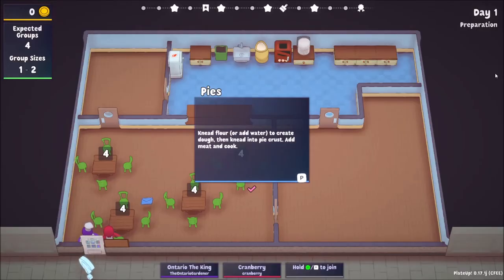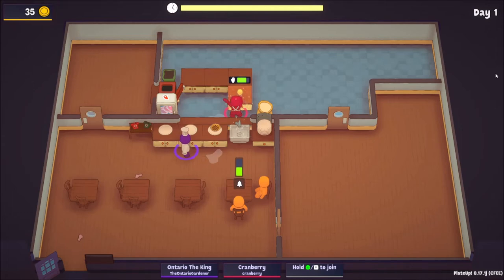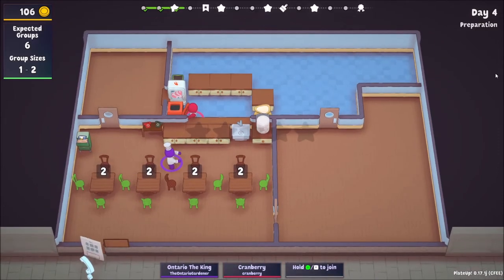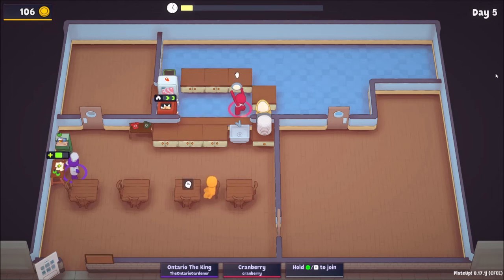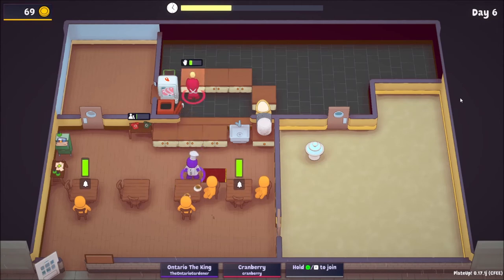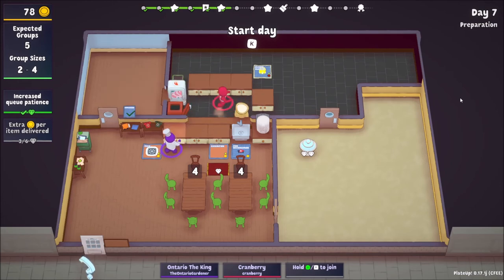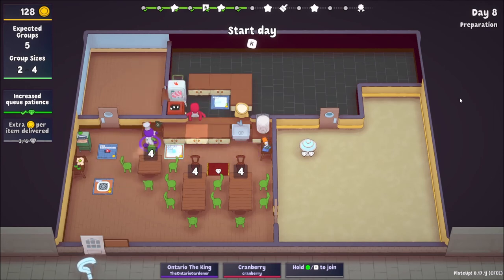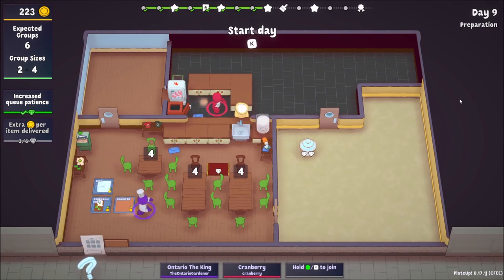PlateUp! I MEAT PIES! w/Cranberry! - CooP Play I Part 1